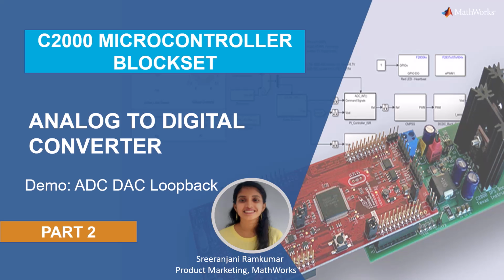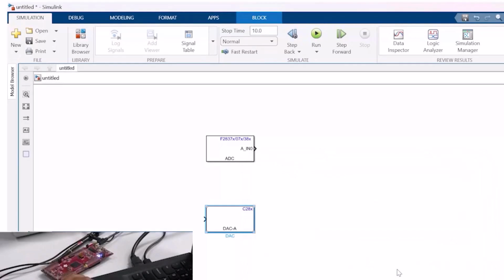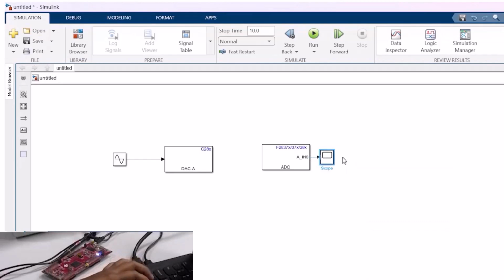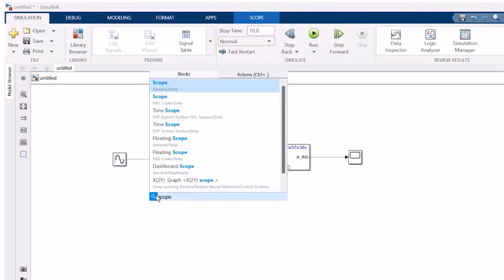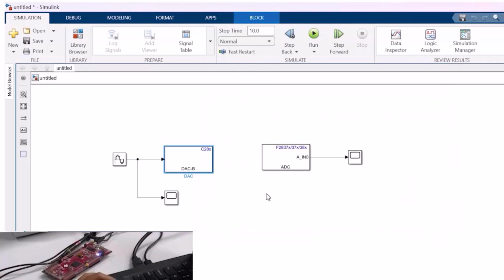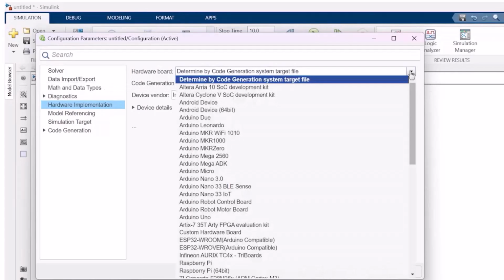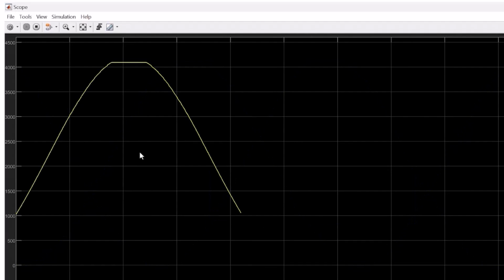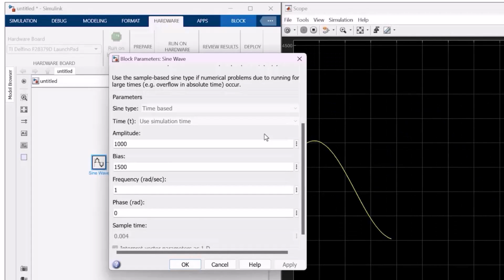How to Work with DACs on C2000 MCUs | C2000 Microcontroller Blockset, Part 11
Follow this step-by-step guide on how to design a model in Simulink® using the digital-to-analog converter (DAC) on a TI C2000™ MCU F28379D LaunchPad™. It includes an example of generating analog output voltage on a DAC port of a TI C2000 MCU, as well as reading values using the ADC port and displaying the output in the Simulation Data Inspector.